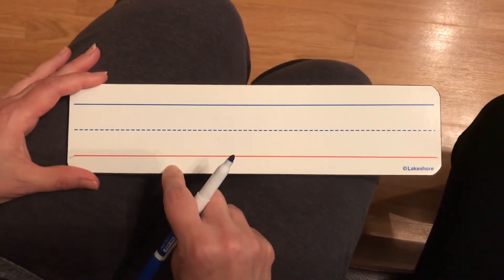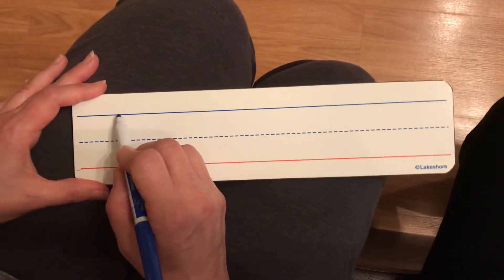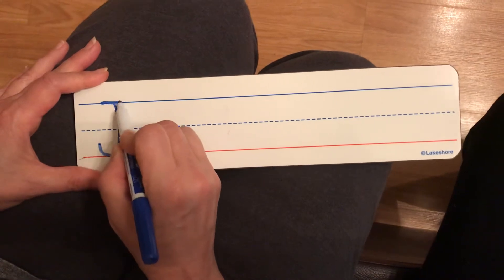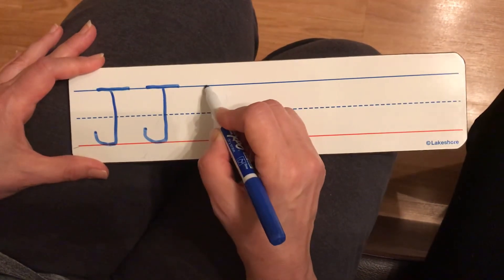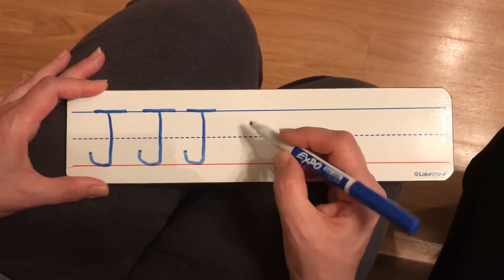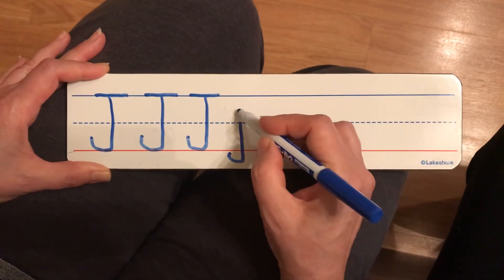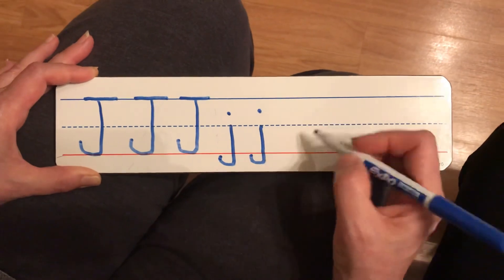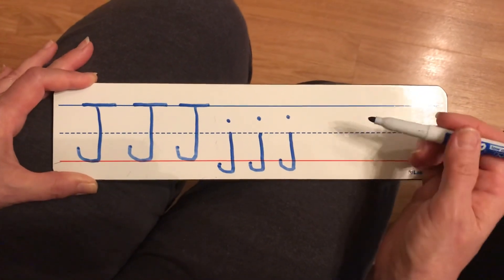Pre-K Write Letter J with Mrs. Horn